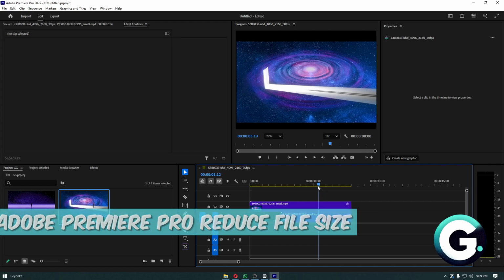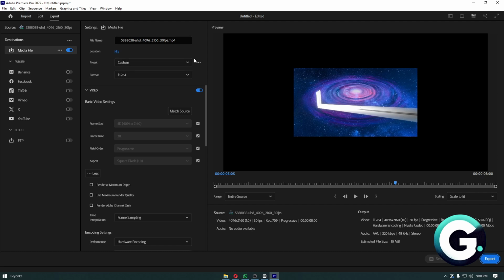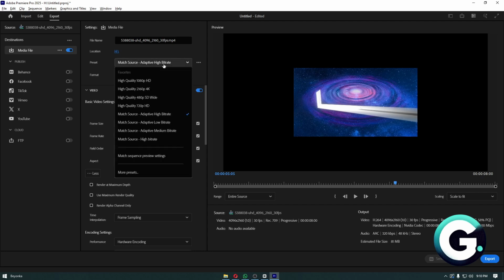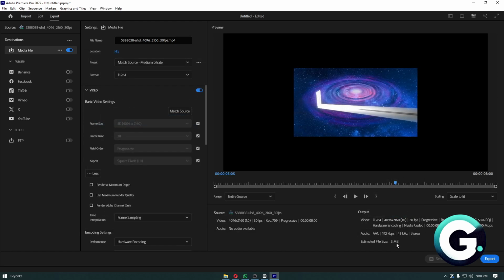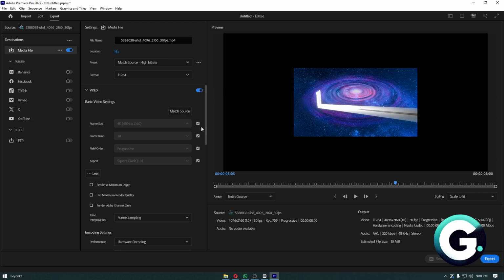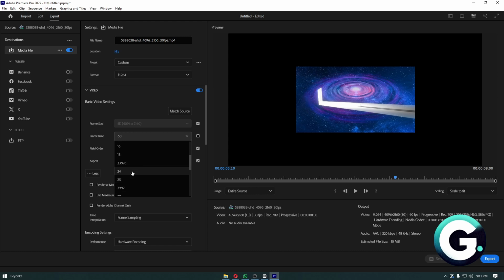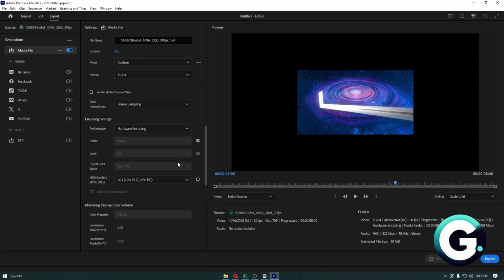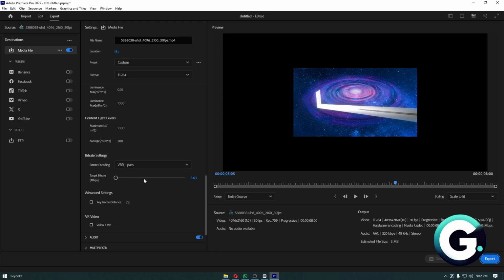Export Small File Size Without losing QUALITY Premiere Pro (Step-By-Step 2026)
Hello in this video I will show: Export Small File Size Without losing QUALITY Premiere Pro (Step-By-Step 2026)